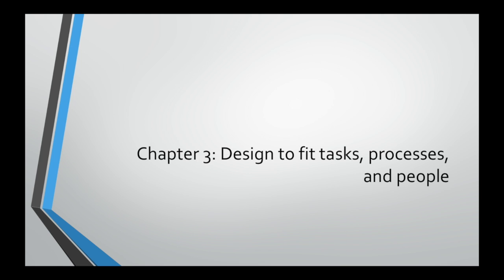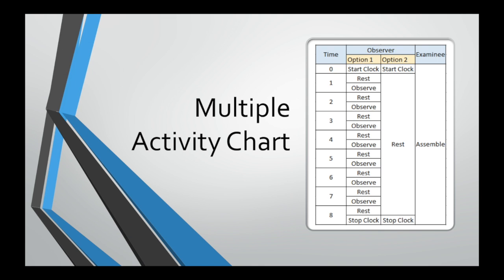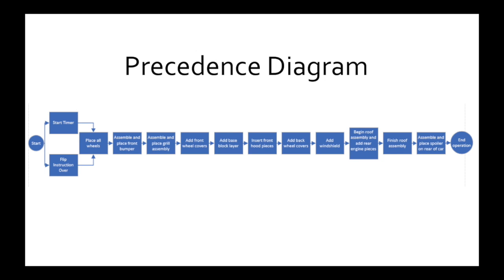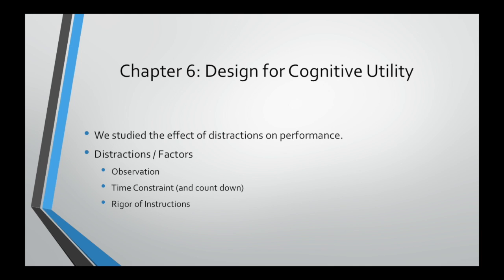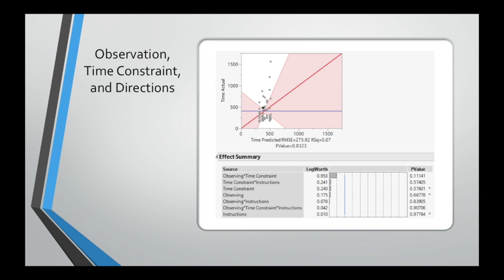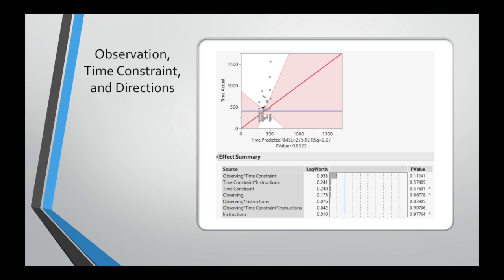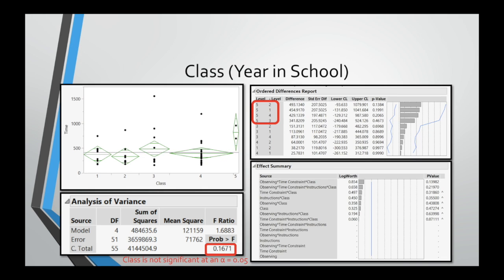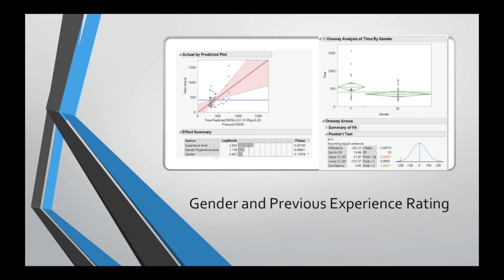Effects of Environmental Stress Factors on LEGO Performance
This video is for the class ENGI 450 at Liberty University